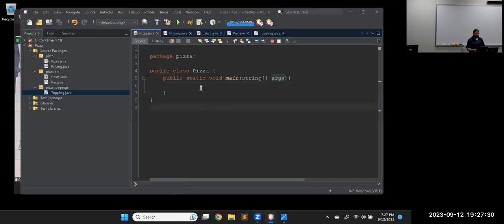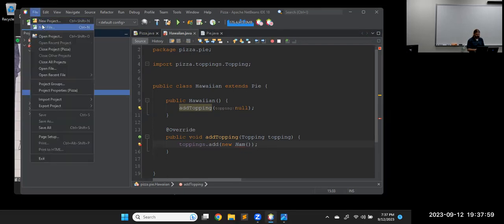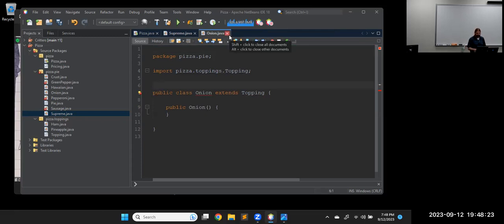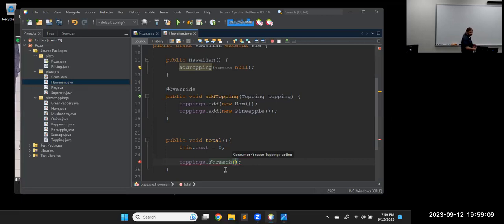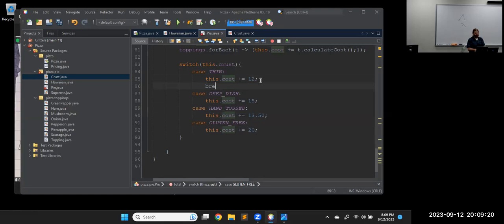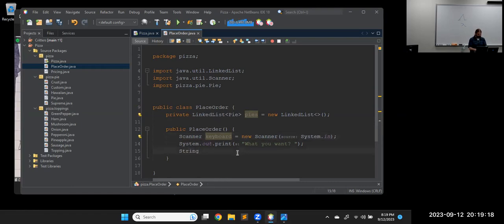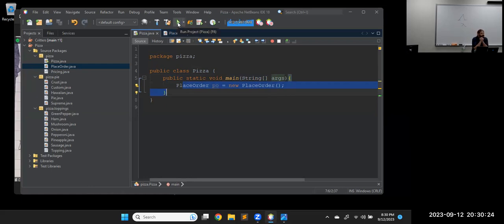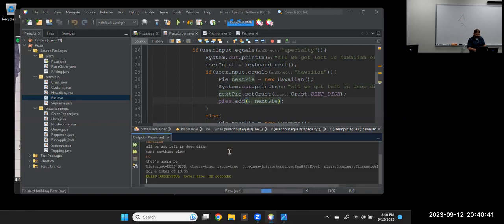SDEV 200 Fall 2023 Module 4 Lecture 2 Part B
In fall of 2023 Ivy Tech Community College had moved to many classes coming in a blended format, both virtual and face-to-face delivery, including this Software Development with Java course I was teaching. This is the recording from September 12th, in this lecture we went through an example showing abstract classes, interfaces, and enums in context instead of generic examples.